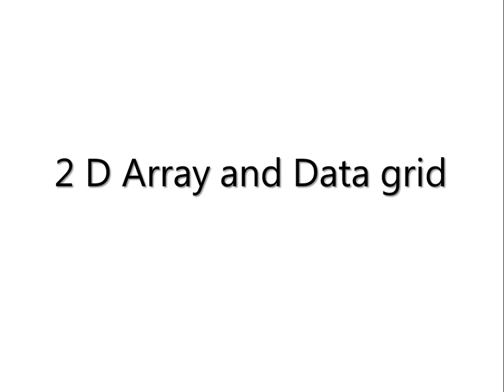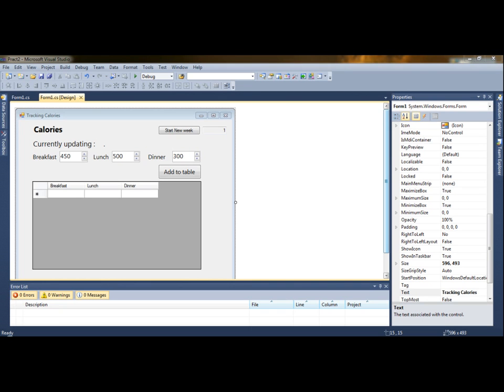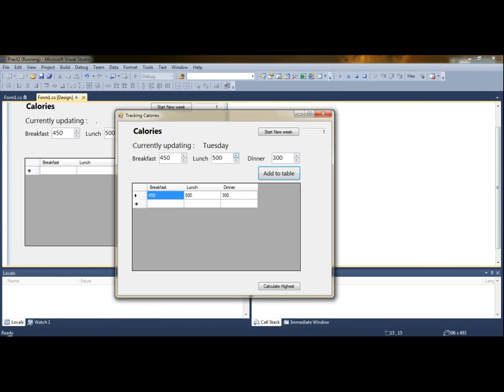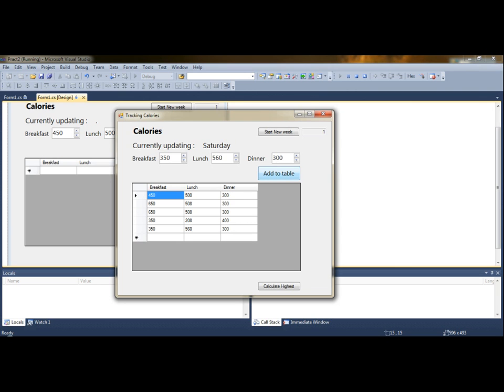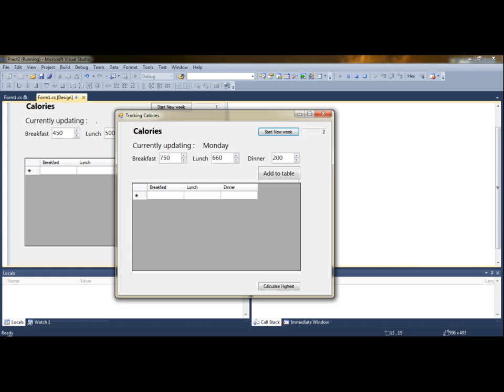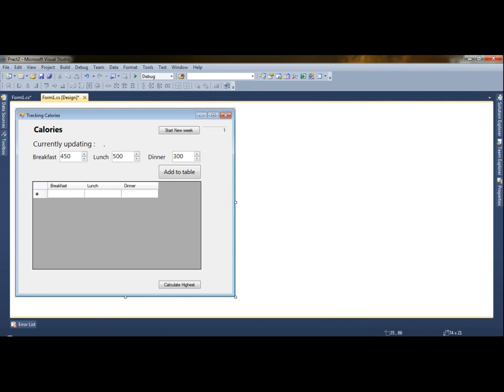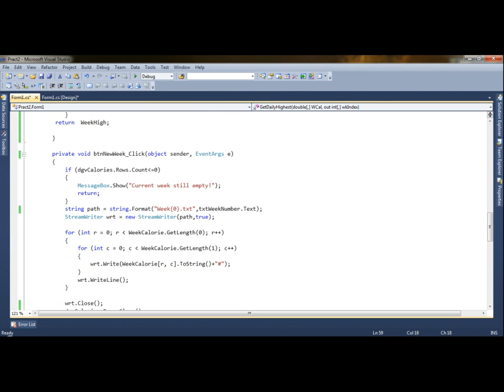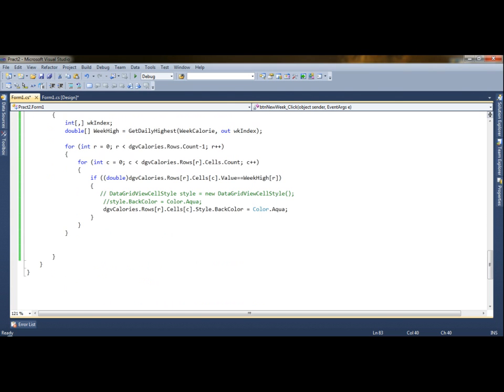2D Array and Datagrid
This cover just an overview of 2D array and Datagrid following the prac done during the week
Specifications:
-Add data to the grid
-Get Highest
-Save to txt file
-2D array